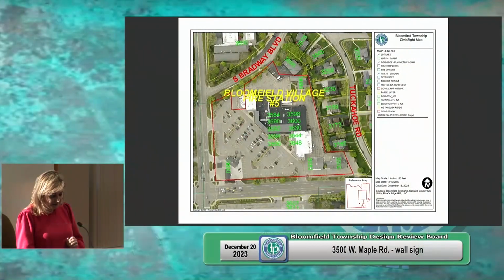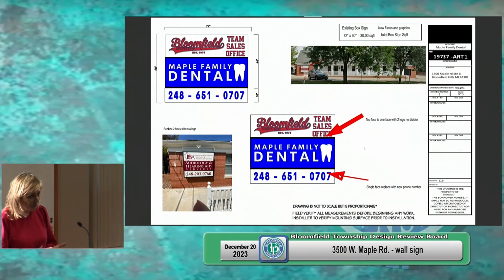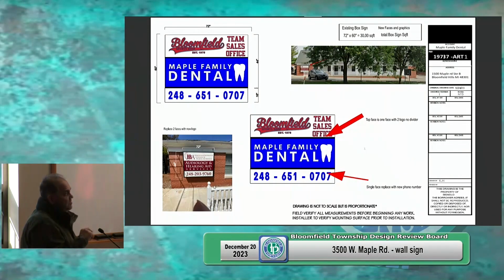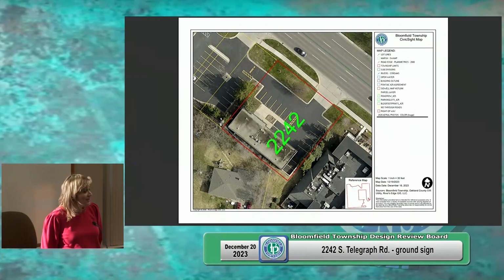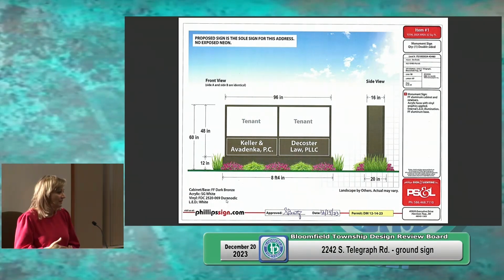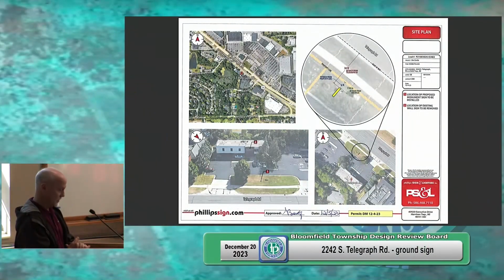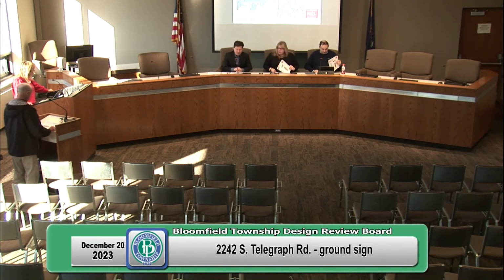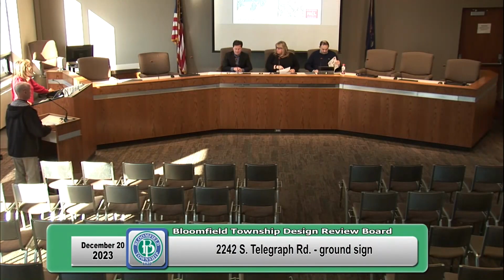Bloomfield Township Design Review Board Meeting December 20, 2023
December 20, 2023 - Bloomfield Township, Michigan

00:00 Pledge of Allegiance

00:22 I. Attendance

00:26 II. Public Comment

00:36 III. Approval of Minutes of the December 6, 2023 meeting

00:51 IV. New Items

A. Sign

1. 3500 W. Maple Rd. – wall sign

4:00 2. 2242 S. Telegraph Rd. – ground sign

10:42 B. General Business

1. Recent Design Review Board Approvals

10:49 3. Next Meeting Date – Wednesday, January 3, 2024

11:03 V. Adjournment